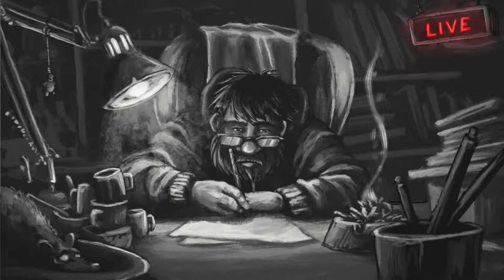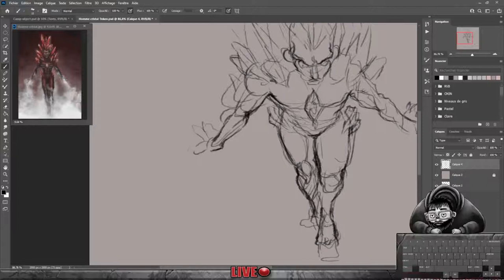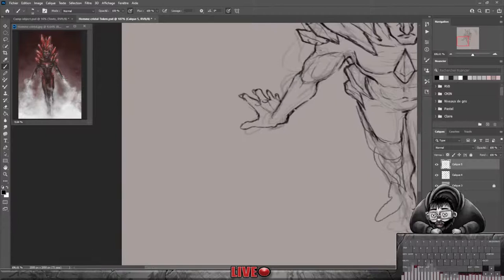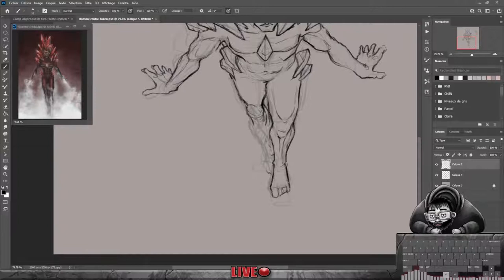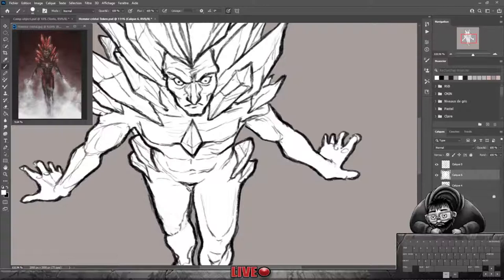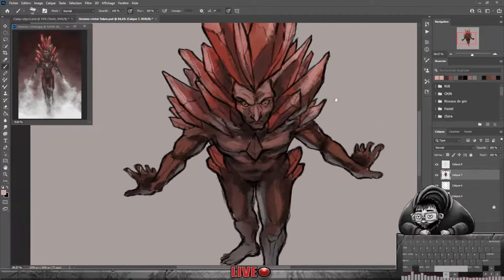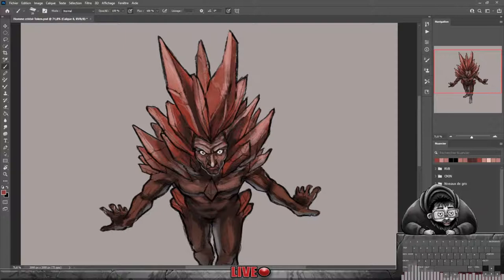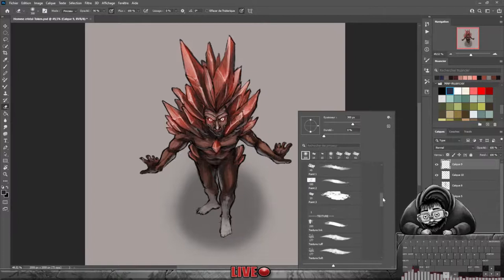Gogots'Live#38-Faire un Token